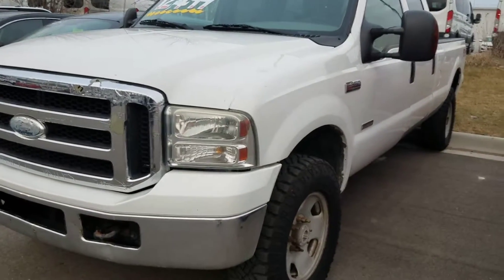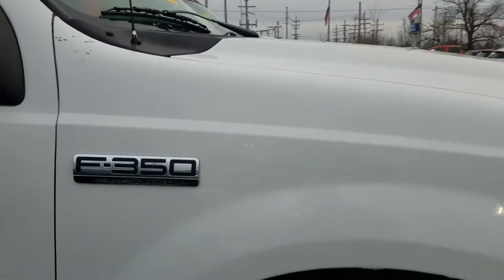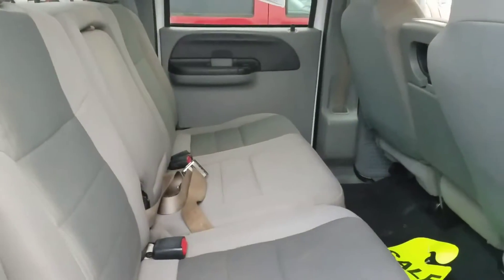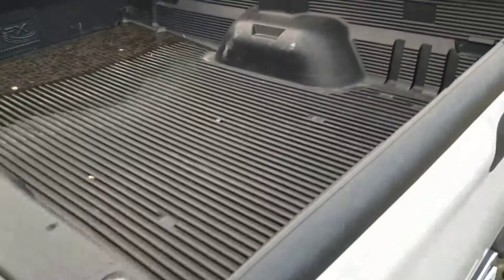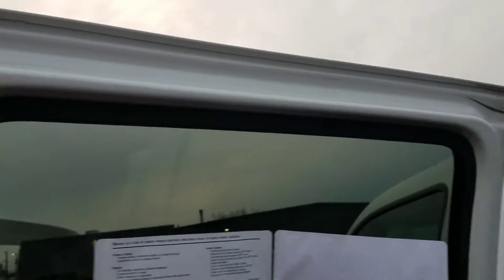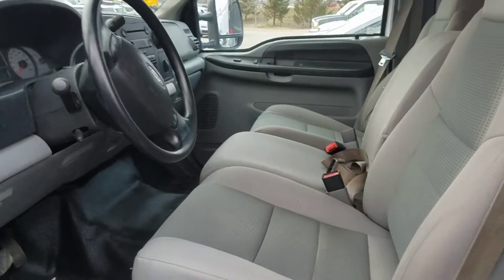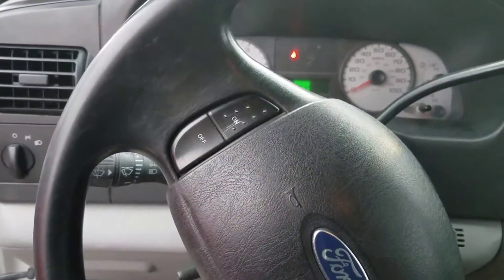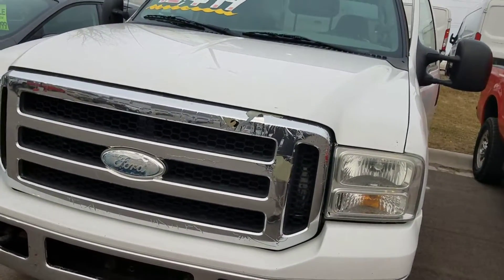2007 F-350 Crew 6.0L Diesel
Crew, Long Box, Cloth seats, 4x4, Tow.